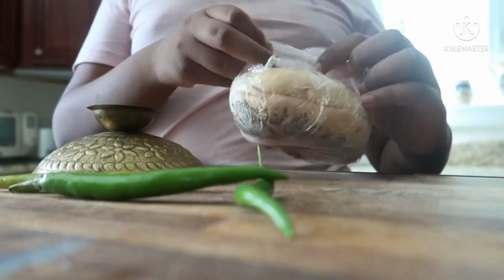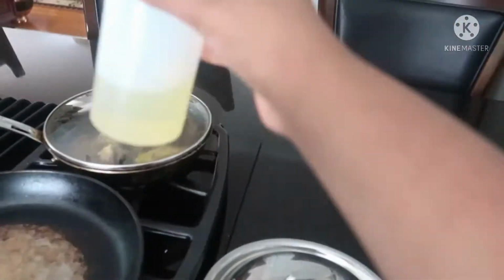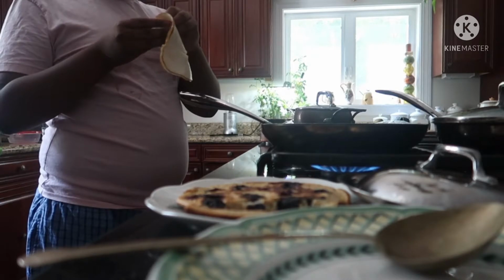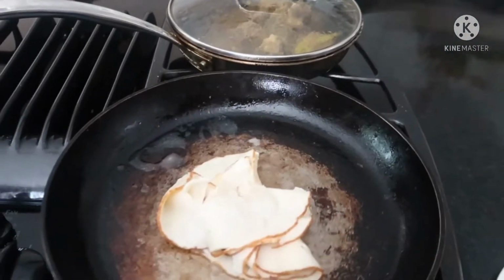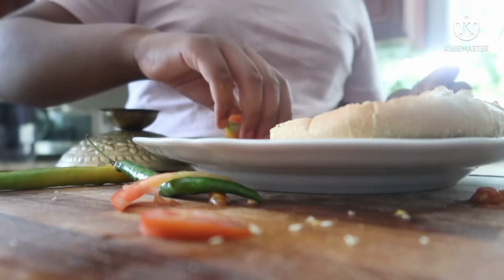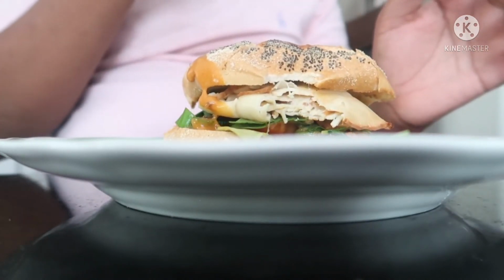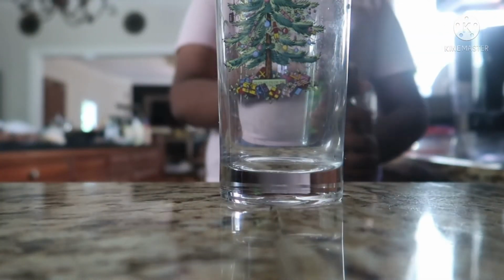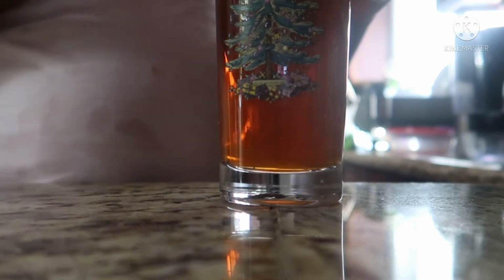How to make the Gubbysup Burger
Hahah